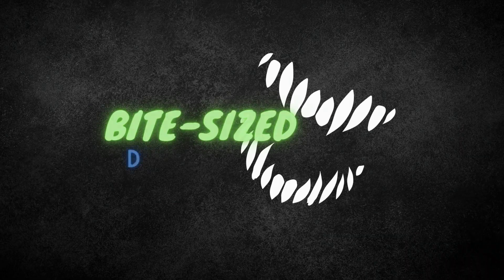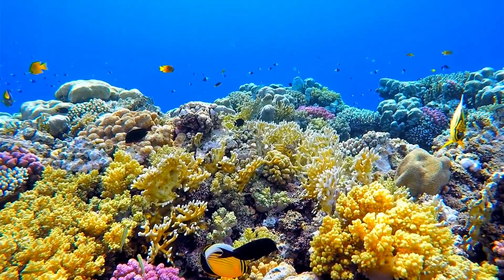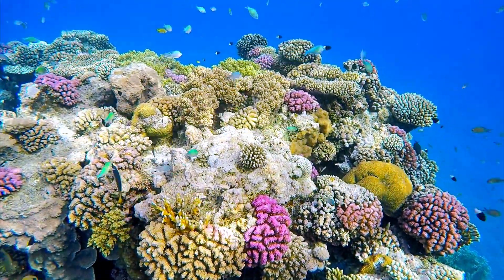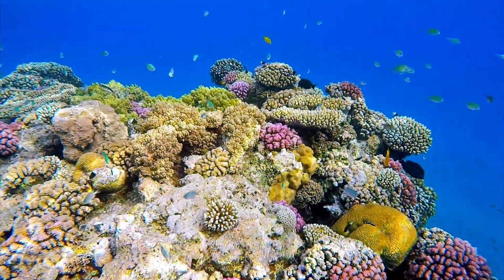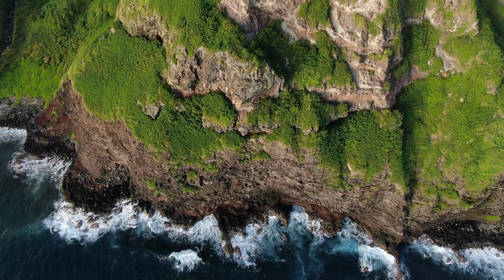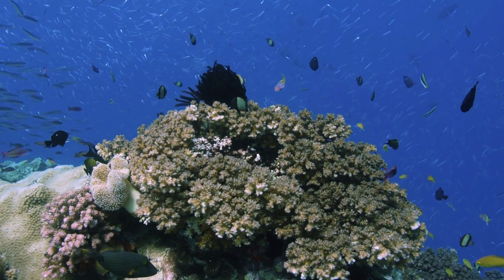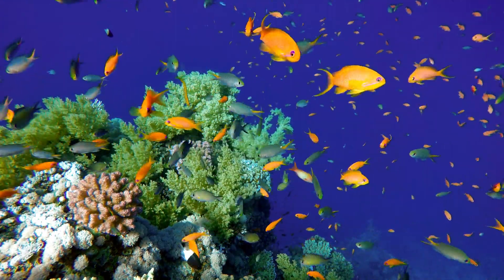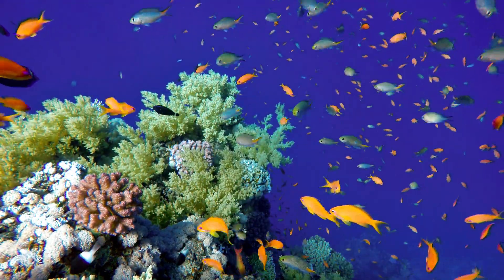Coral Reefs: Guardians of the Ocean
Dive into the enchanting world of coral reefs with us in today's video! 🌊 Discover the wonders of these vibrant ecosystems, learn about their critical role in our planet's health, and explore the incredible biodiversity they support. 🐠🐙

In this informative video, we'll cover:

🌐 What coral reefs are and how they are formed.
🐬 The astonishing biodiversity found within coral reefs.
🌍 The vital importance of coral reefs for our environment and economies.
🌡️ The major threats they face, including coral bleaching.
🌿 Conservation efforts and what we can do to protect these precious ecosystems.

Join us on this underwater adventure and gain a deeper appreciation for the beauty and significance of coral reefs. Let's work together to ensure their preservation for generations to come! 🌏💙

Thank you for being a part of our community! 🐠🌊